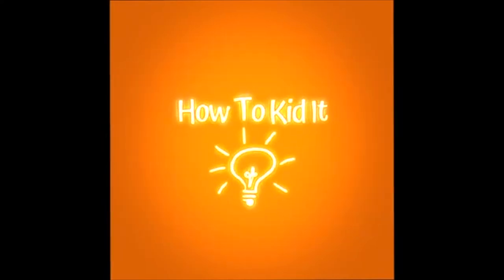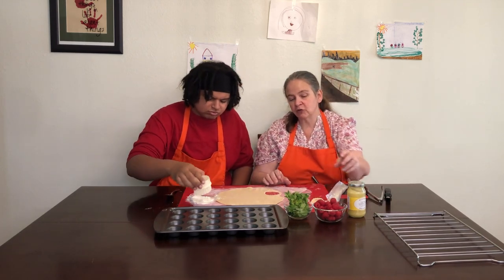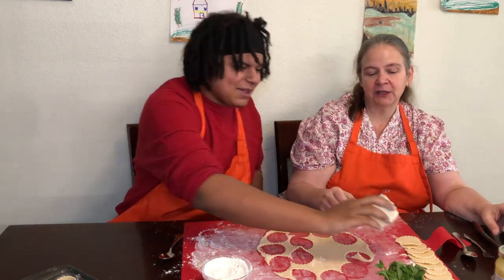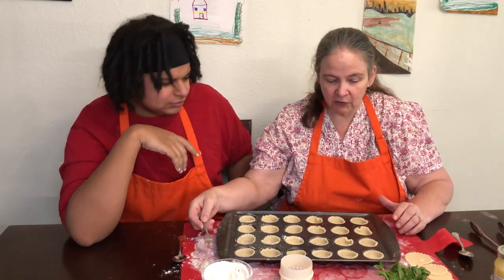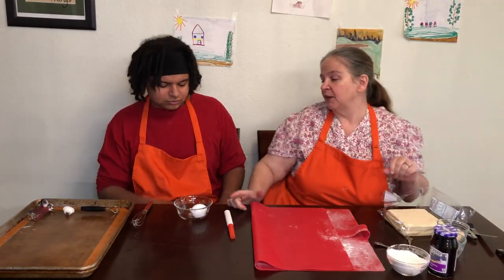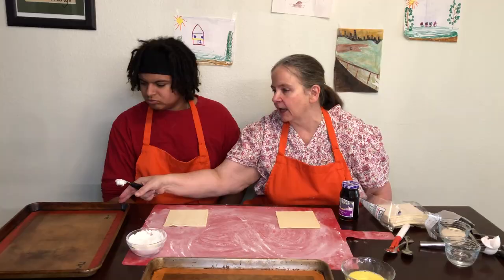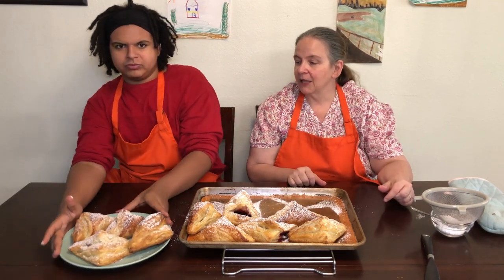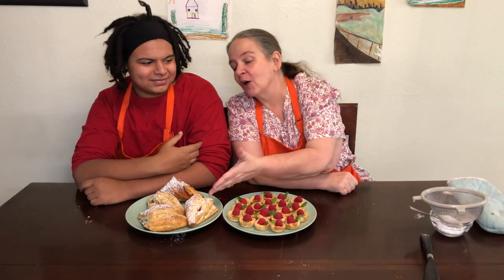How To Make Turnovers & Tarts | Grammy Grub | Stay to end for funny BLOOPERS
Need a brunch idea? Quick dessert recipe to have on-hand for when visitors pop-in? Watch our Turnovers & Tarts how-to for your go-to solution!

All of our shows have funny bloopers at the end so make sure to watch all the way through!

Grammy Grub shows that familycooking can be fun and there are always eager kids to help. Grammy has family stories, tips and tricks to share with her HowToKidIt grandkids and invites you to come along!